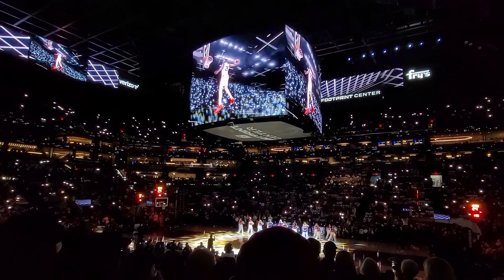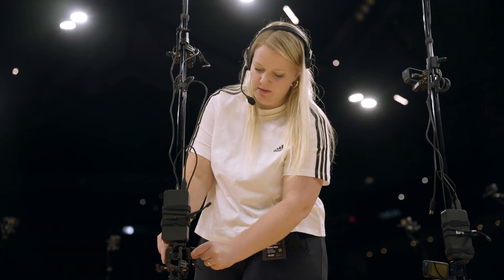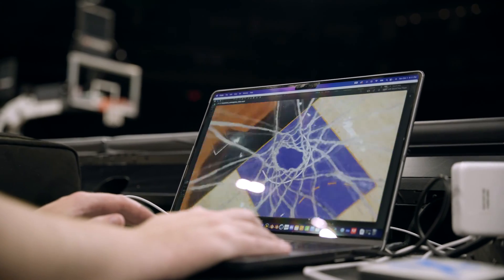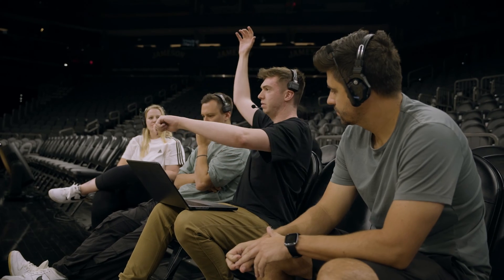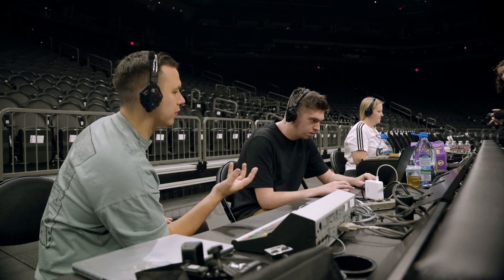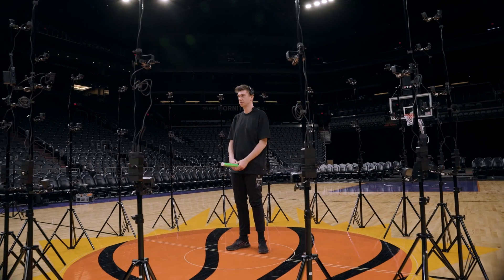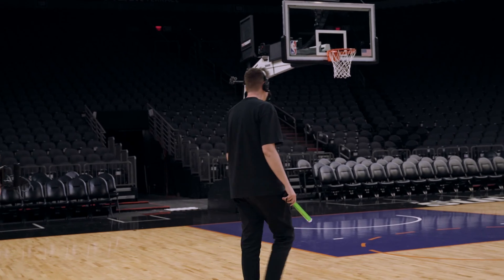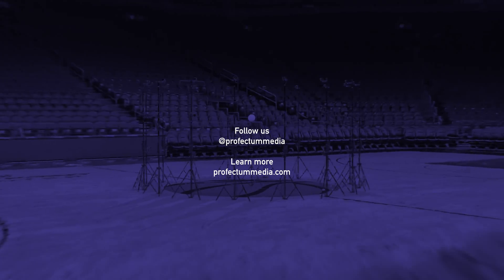Behind the Scenes - Phoenix Suns Bullet Time NeRF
Go behind the scenes of the innovative collaboration between Profectum Media and the Phoenix Suns to discover how we overcame technological and creative challenges to produce the first 3D bullet time neural radiance field NeRF effect in a major sports NBA arena video. This involved not just custom-building a 48 GoPro multi-cam volumetric rig but also integrating advanced AI tools from Luma AI to capture athletes in stunning, frozen-in-time 3D visual sequences. This venture is more than just a glimpse behind the scenes – it's a peek into the evolving world of sports entertainment and the future of spatial capture.

Check out the final results!

Behind the Scenes & Making Of: Phoenix Suns Bullet Time NeRF

Profectum Media 4D Team:
Kody Kurth (co-director) @kodykurth
Kate Kurth (vfx producer) @katekurth
Ryan Han (production assistant) @ryan.s.han
Sophie Bruno (production assistant) @sophie_.bruno

Suns Creative Team:
David Sosna (co-director) @david_sosna

Luma AI:
David "Navi" Romero (community) @vibrantnebula

BTS Footage Capture:
Nolan Tondreau (bts) @nolantondreau

Captured on site at Footprint Center Arena in Phoenix, Arizona - 2023